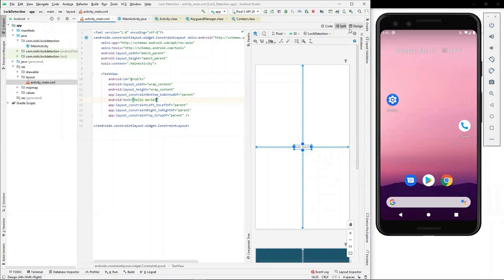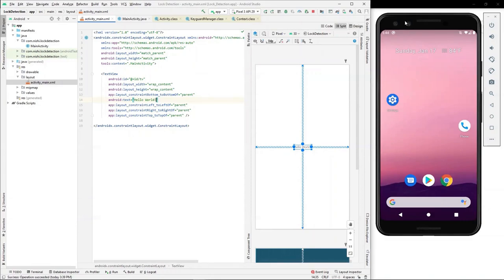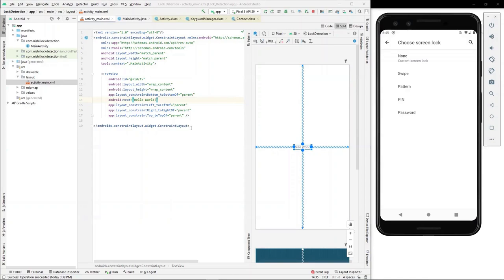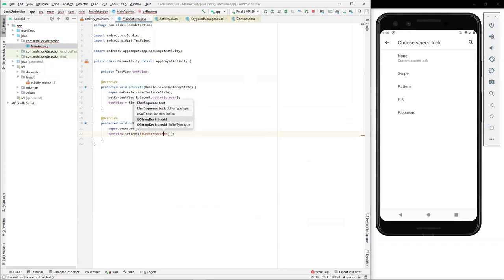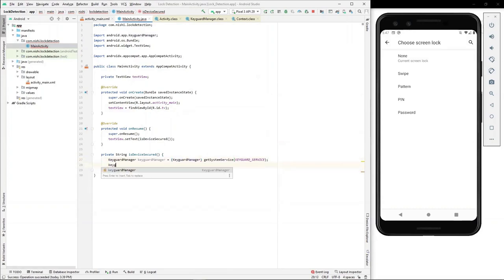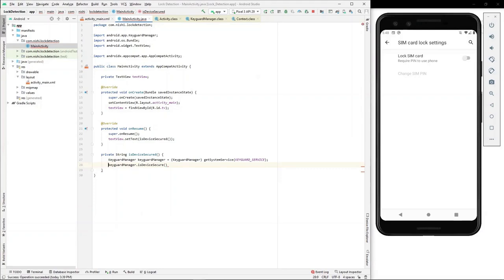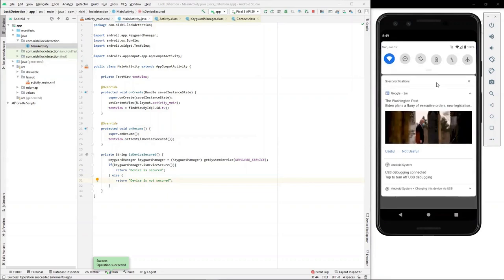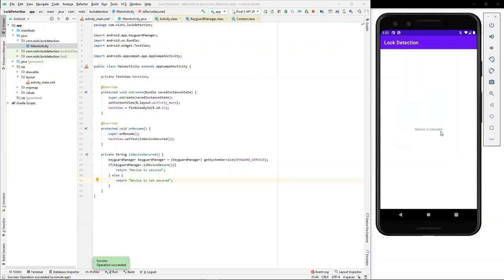Android Tutorial | Application to detect whether device has screen lock using KeygaurdManager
This video describes briefly about how to create an android application that helps to detect whether device has screen lock enabled or not.

Contents covered in video are as follows :
1. Background about what screen lock on device is
2. Simple Android App Creation
3. Exploring KeygaurdManager class and isDeviceSecure() and isKeygaurdSecure() apis
4. Successful creation of an application that detects whether screen lock is enabled or not